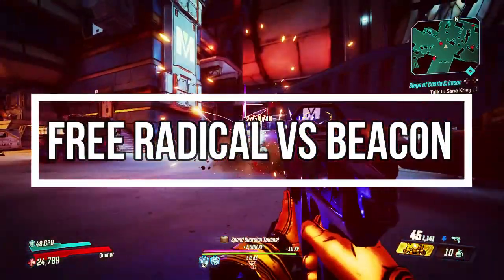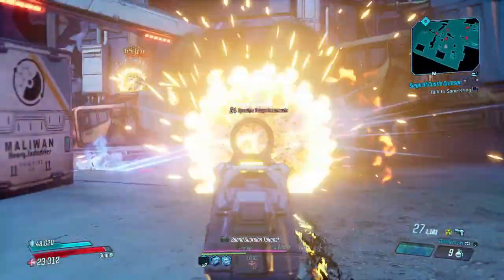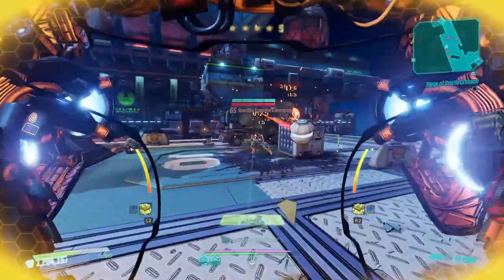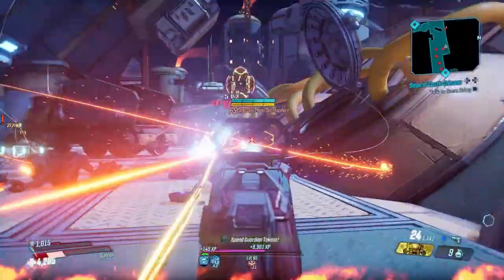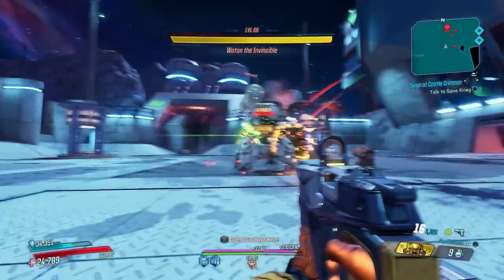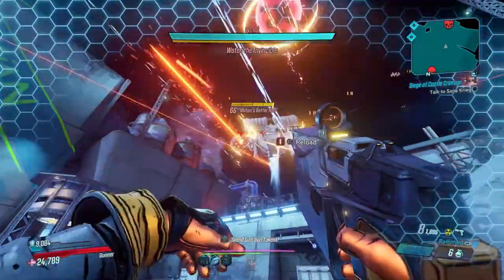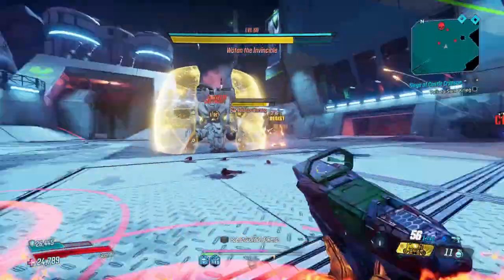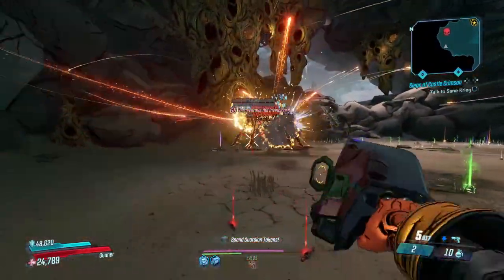Free Radical vs Beacon. Which is better in Borderlands 3?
Battle of Maliwan Pistols Free Radical & Beacon in Borderlands 3?